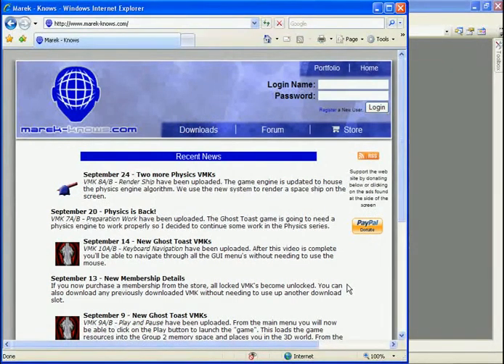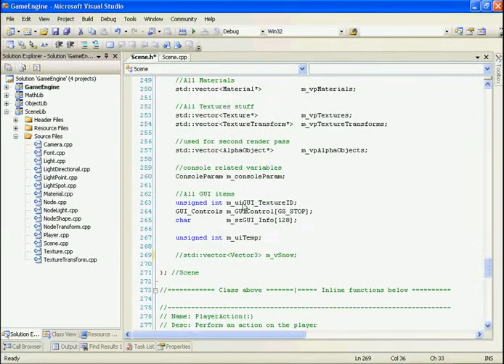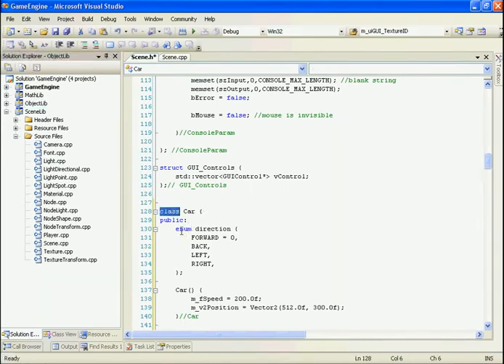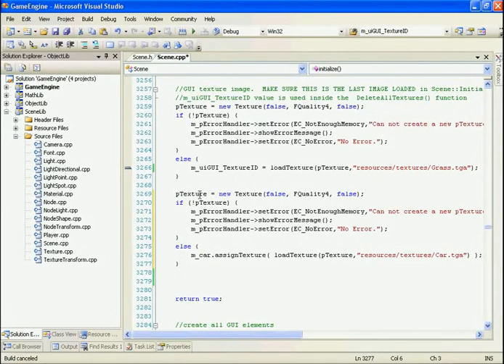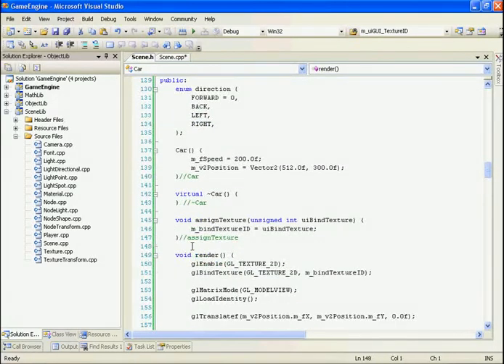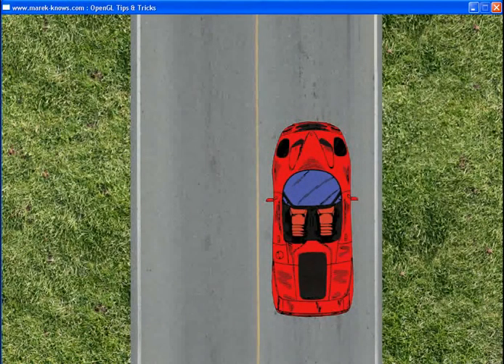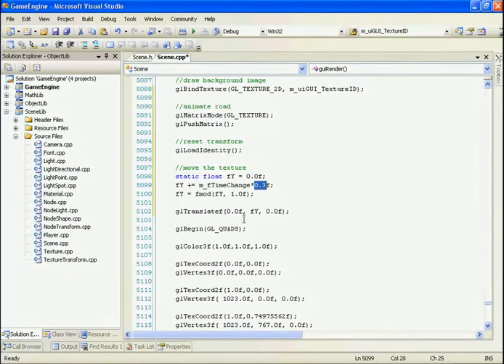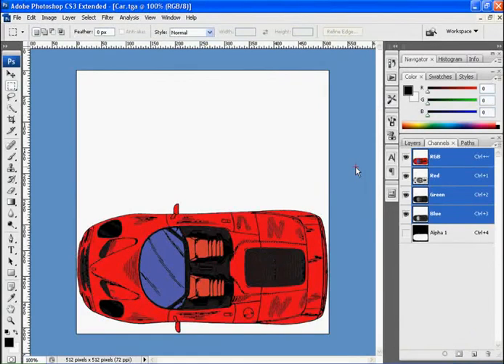OpenGL Tips & Tricks VMK 1cd: Car Sprite Control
This video was first released on Oct 22nd, 2008.
I demonstrate how to create a sprite class that can be used to both control and render sprite objects to the screen.  Then I demonstrate how to create a sprite class that can be used to both control and render sprite objects to the screen.